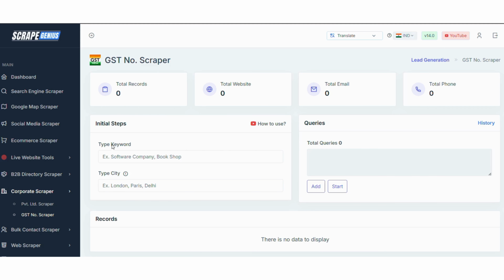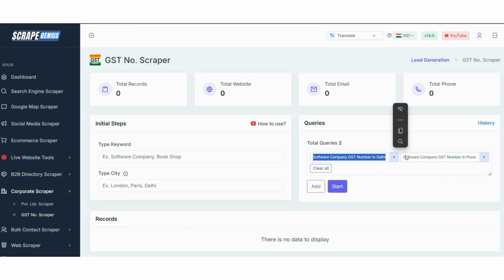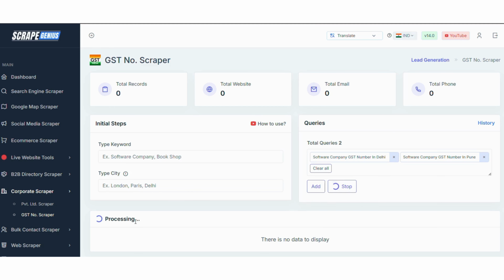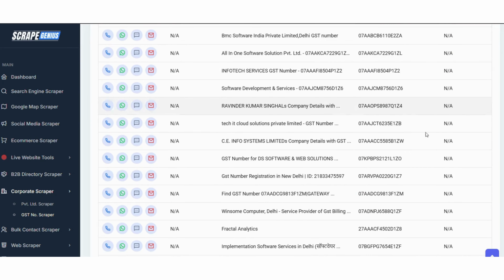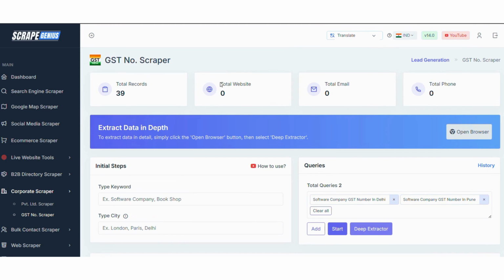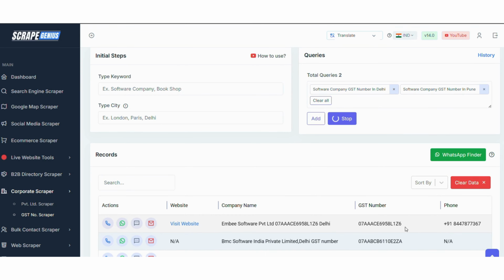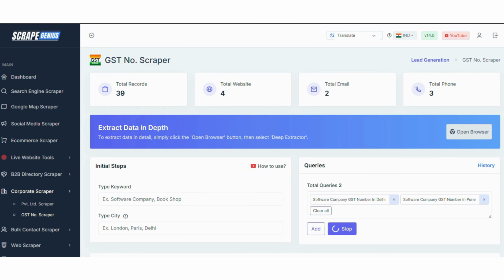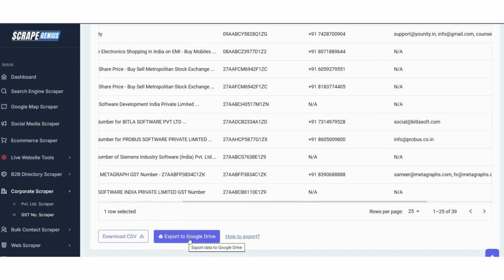How to use GST Number Scraper?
Welcome to Scrape Genius – GST Number Scraper Tutorial 🎯

In this video, you’ll learn step by step how to use the GST Number Scraper effectively:

✅ Enter your keywords & city names (multiple cities supported).
✅ Add them to the query list and manage easily.
✅ Click Start to begin scraping GST numbers.
✅ View all results in the table list within minutes.
✅ Use the Deep Extractor feature to grab extra details like websites, phone numbers, and emails.
✅ Export or download your complete data directly, or save it to Google Drive.

This tool is designed to make your lead generation and data collection simple, fast, and accurate 🚀